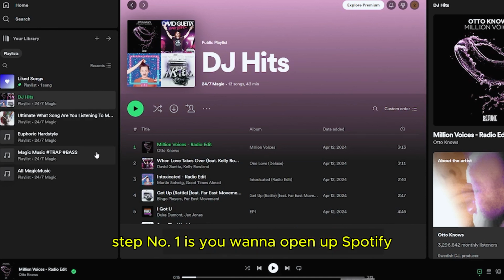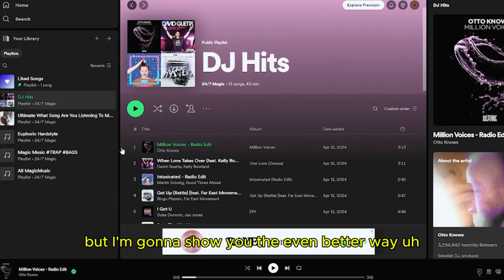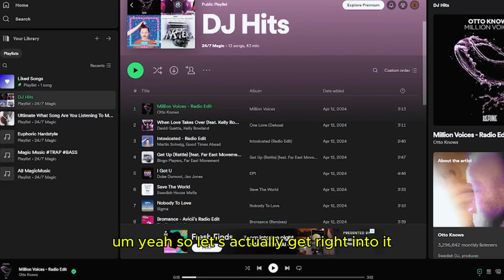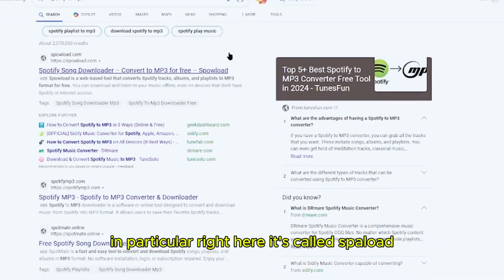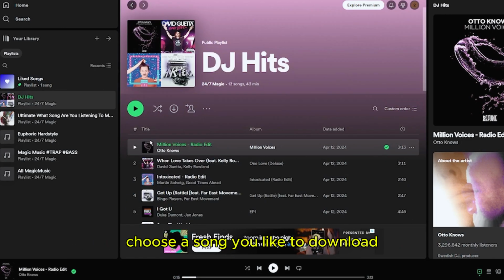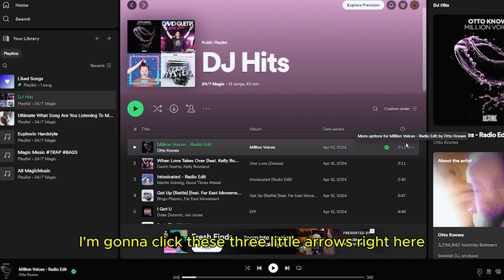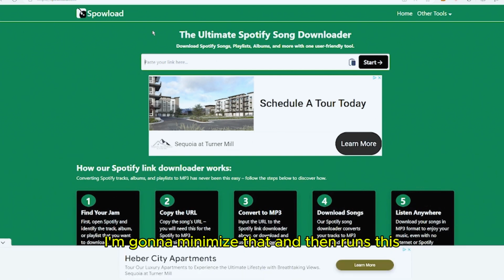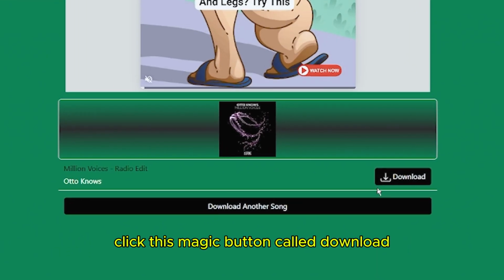Spotify Music Download (2025 Tutorial)